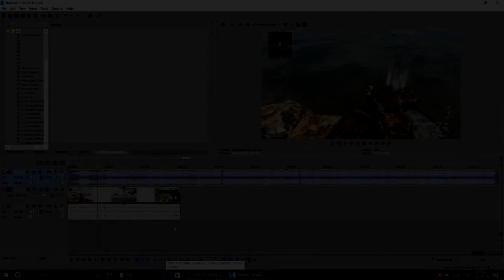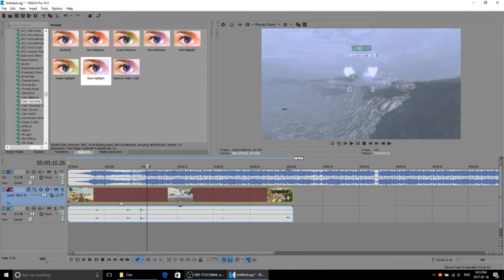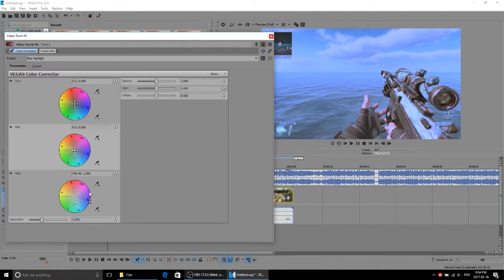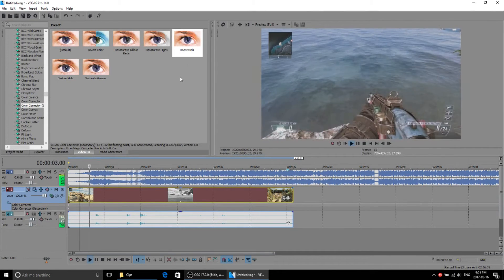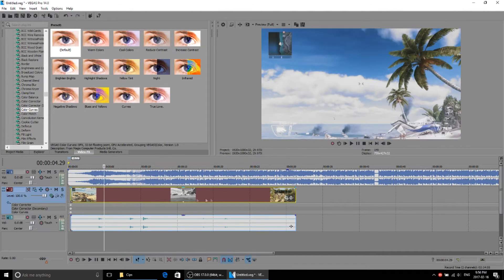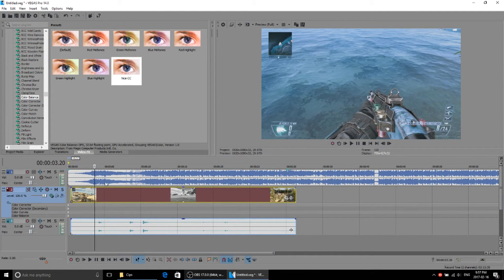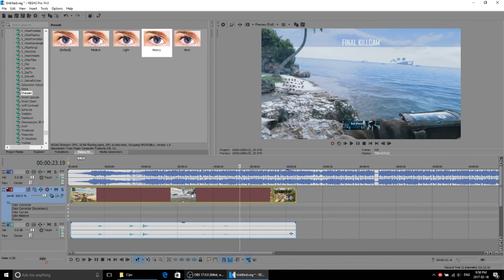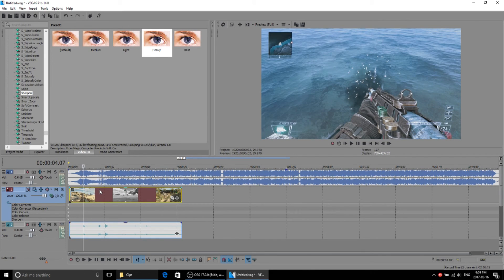Sony Vegas Colour Correction Tutorial! (Underrated Editors Form Below)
Hope you guys enjoyed!  75 Likes and I will make the next vegas tutorial